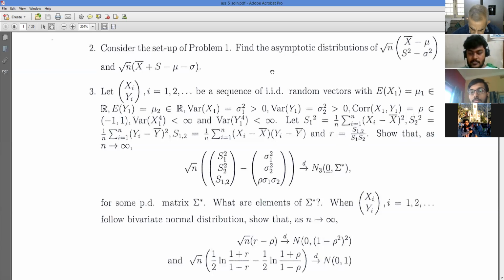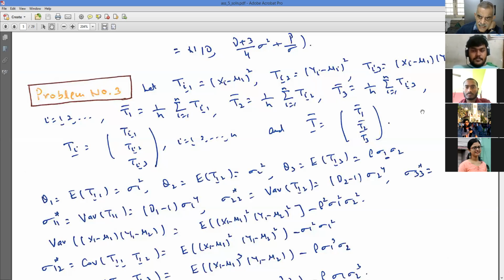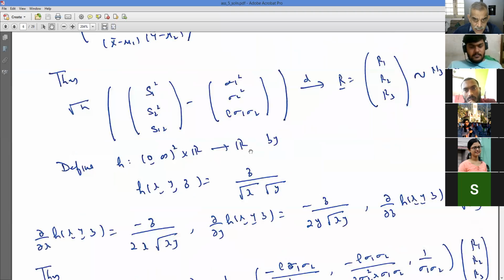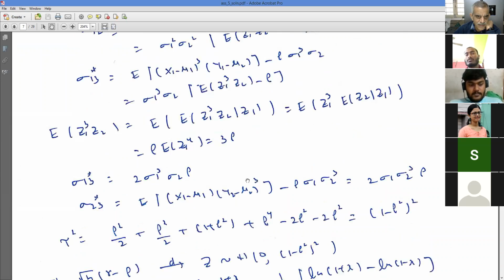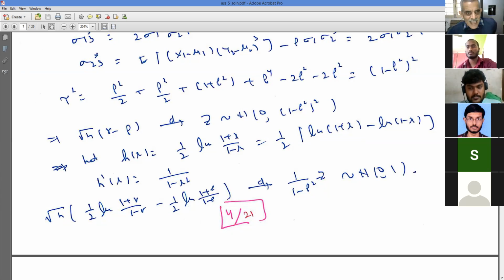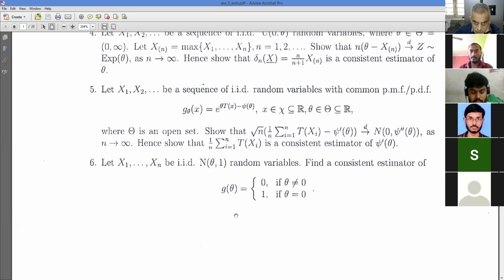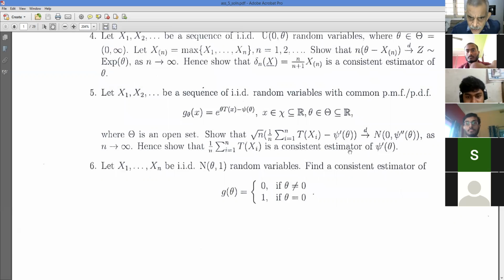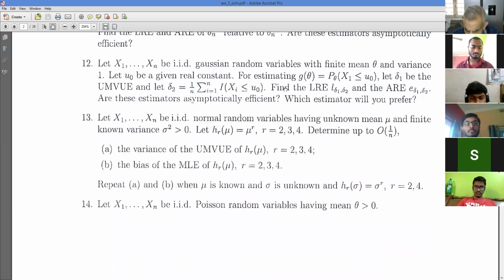Tutorial 7 (Week 9): Assignment No. 5